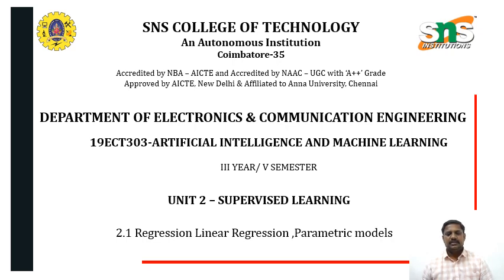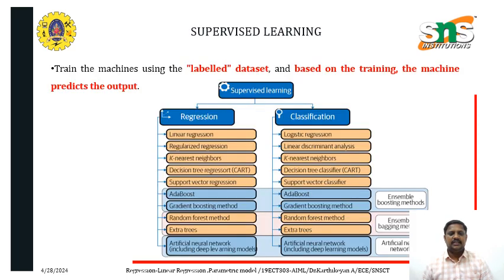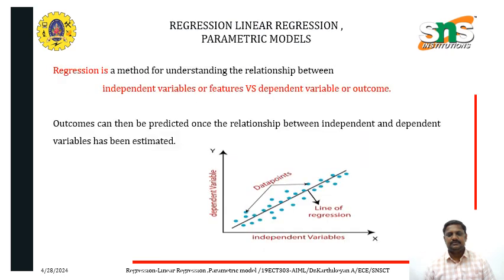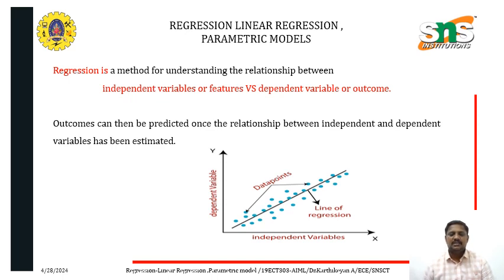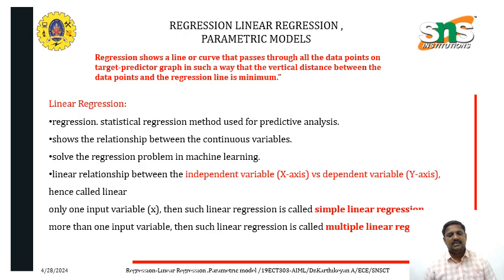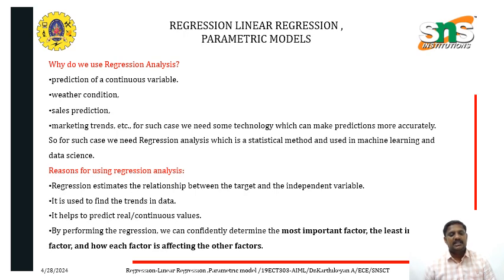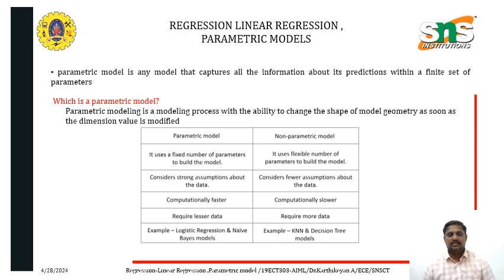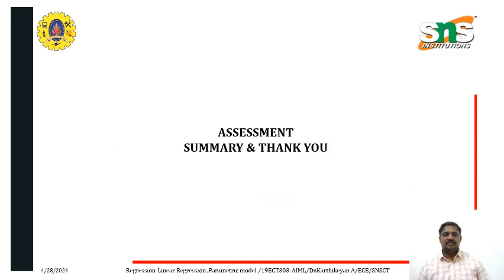Regression Linear Regression and Parametric models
Regression is a method for understanding the relationship between
independent variables or features VS dependent variable or outcome.

Outcomes can then be predicted once the relationship between independent and dependent variables has been estimated.

Linear Regression:
regression. statistical regression method used for predictive analysis.
shows the relationship between the continuous variables.
solve the regression problem in machine learning.
linear relationship between the independent variable (X-axis) vs dependent variable (Y-axis), hence called linear
only one input variable (x), then such linear regression is called simple linear regression.
more than one input variable, then such linear regression is called multiple linear regression.

Why do we use Regression Analysis?
prediction of a continuous variable.
weather condition,
sales prediction,
marketing trends, etc., for such case we need some technology which can make predictions more accurately. So for such case we need Regression analysis which is a statistical method and used in machine learning and data science.
Reasons for using regression analysis:
Regression estimates the relationship between the target and the independent variable.
It is used to find the trends in data.
It helps to predict real/continuous values.
By performing the regression, we can confidently determine the most important factor, the least important factor, and how each factor is affecting the other factors.